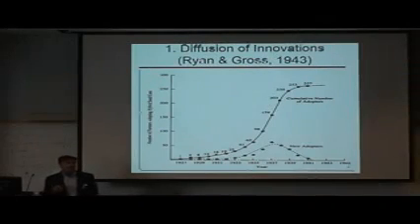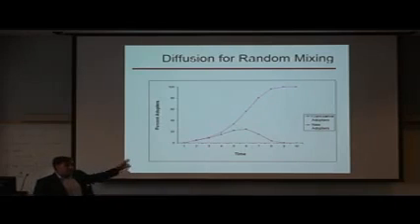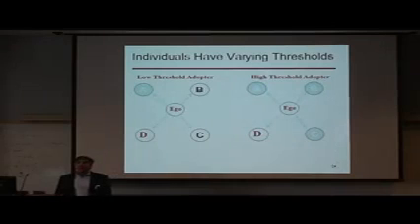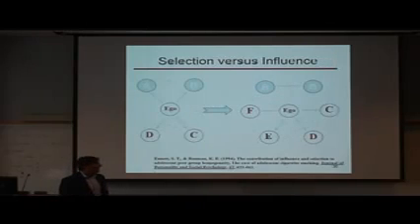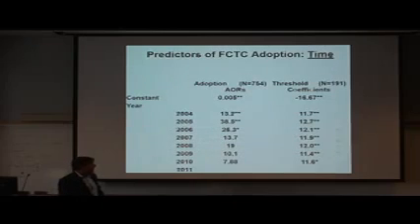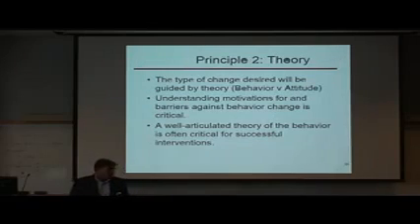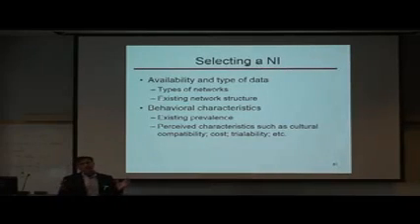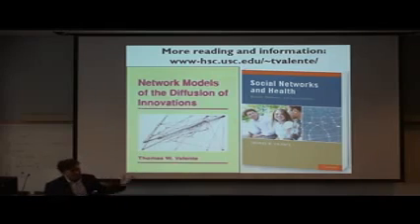Social Network Analysis and Health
May 2015
Thomas Valente, PhD, Professor, Institute for Prevention Research, University of Southern California